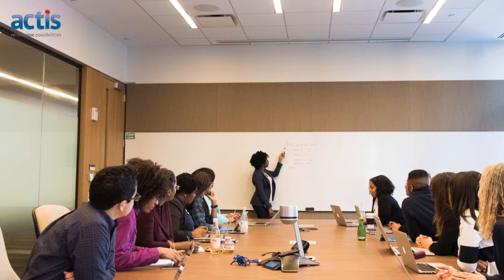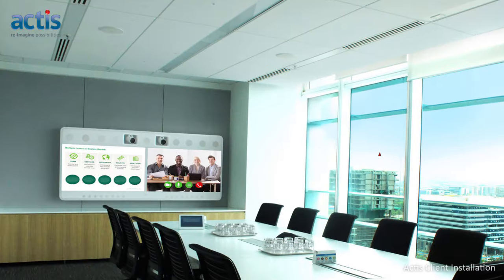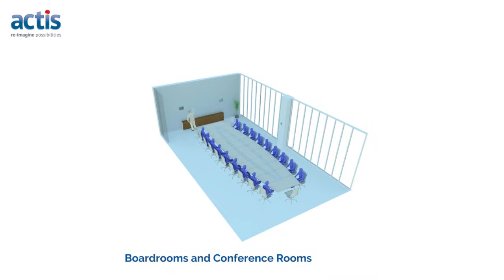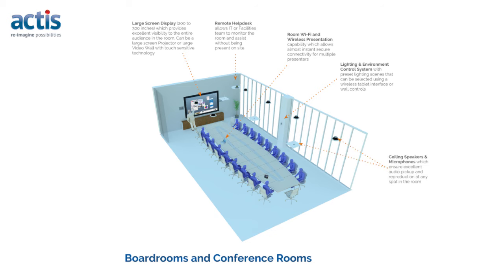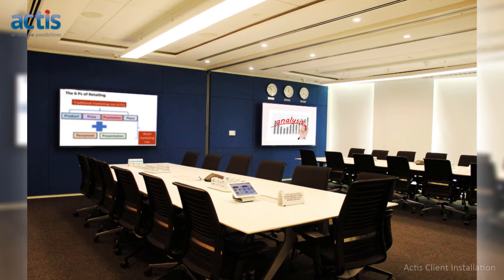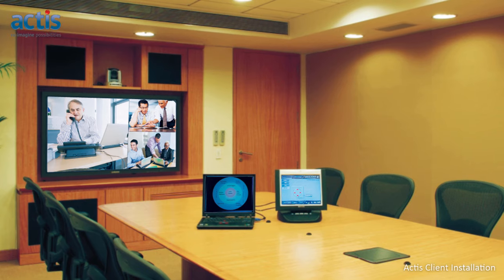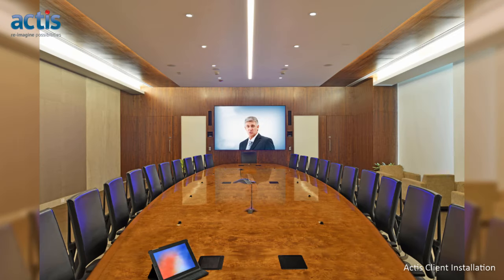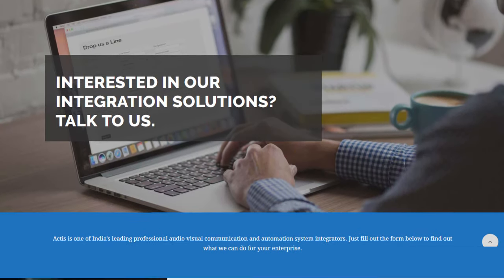Boardroom and Conference Room Design Solutions by Actis Technologies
Corporate Boardrooms are no longer just an image building tool for large multi-national organisations. Over the last decade they have evolved into the hub for most strategic, operational and tactical decision making within organisations and are powered by a whole new generation of tools for presentations and smooth sharing of content.

The modern boardroom & conference room design features high-resolution displays of upto 4K for improved image clarity resulting in crisper more engaging presentations. This means that communicating finer details like intricate graphs, detailed spreadsheets and high-definition photographs etc., is simpler than ever before. These displays can also be touch sensitive, which allows information to be annotated to convey ideas in a more dynamic and precise way.

Wireless presentation technology enables BYOD, which allows presenters to walk in even with mobile devices like a tablet or a smartphone, and present content seamlessly and wirelessly. Highly intuitive control systems let the presenter get the room lighting, projector and other devices ready with the touch of a single button.

Boardrooms & Conference Rooms designed by Actis improves the environment for meetings, improves operational client interactions and helps reduce corporate travel expenses. It also provides meeting participants with the flexibility to participate remotely, in case they are unable to be physically present.

Actis helps enterprises to create more usable, digitally-enabled meeting spaces with superior boardrooms & conference rooms av solutions